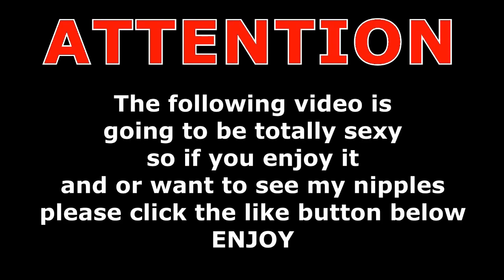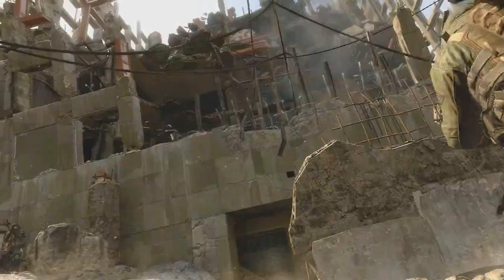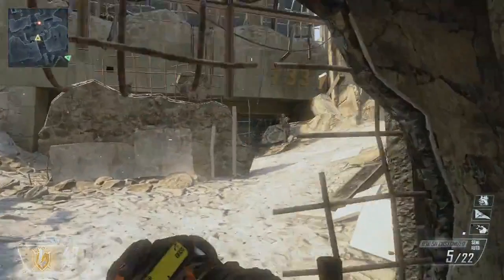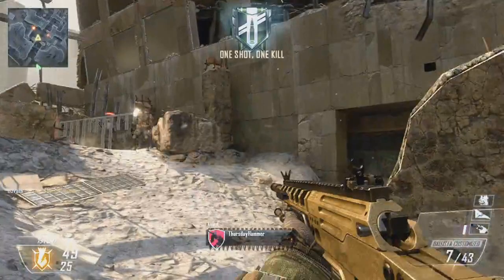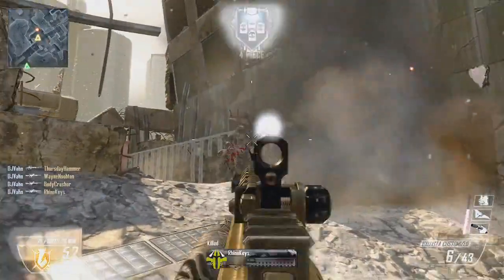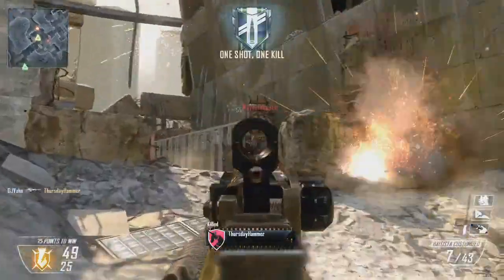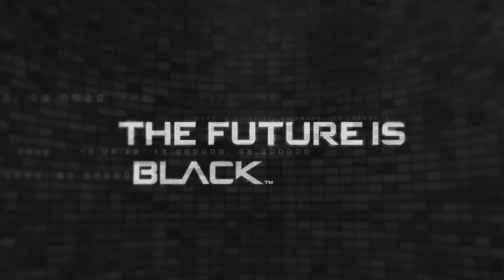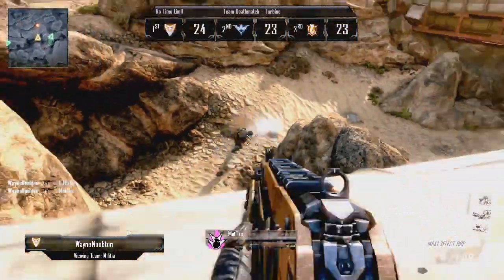Black Ops 2 Quickscoping CONFIRMED (Official Call of Duty: Black Ops 2 Video)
YAYYYYY QUICKSCOPING!!!

BLACK OPS II
MULTIPLAYER
GAMEPLAY
Multiplayer Reveal Trailer - Official Call of Duty: Black Ops 2 Video
BLACK OPS 2 SNIPING
SNIPING IN BLACK OPS 2
BLACK OPS 2 SNIPER GAMEPLAY
BLACK OPS 2 SNIPING GAMEPLAY
BLACK OPS 2" Multiplayer GAMEPLAY - Sniping & Quickscoping w/ Ballista! - Call of Duty BO2 TODAY